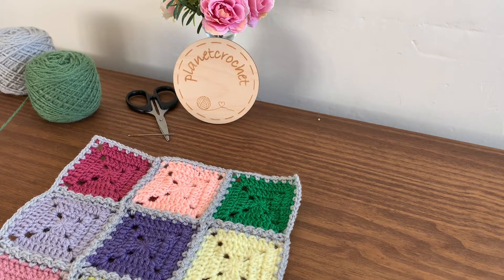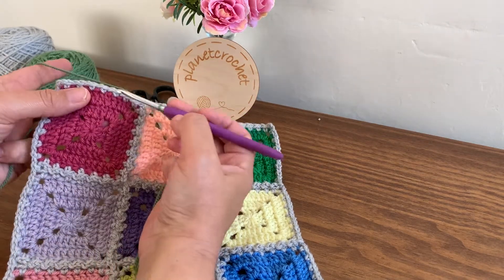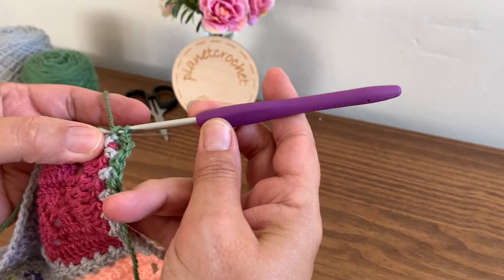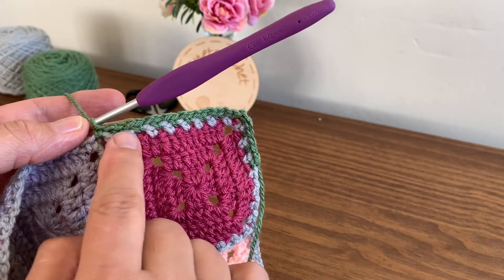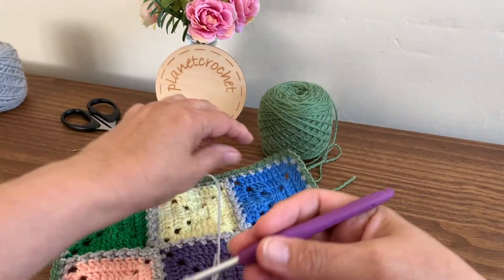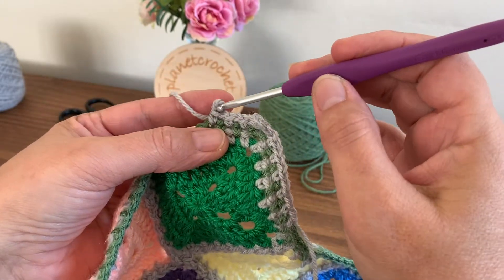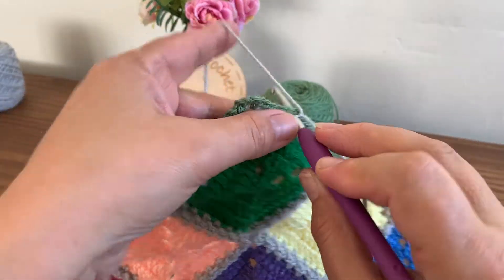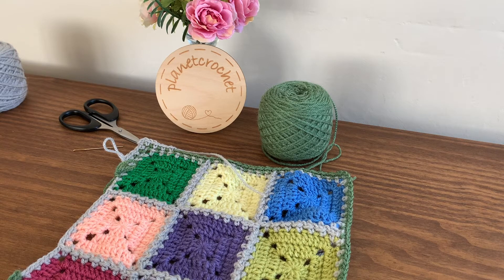Crochet an Easy Border | Beginner Friendly | crochet howtocrochet | V-096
This easy & simple border will go well on any blanket
I have made this border to go with(soon to be released)a crochet 'Walk in the Park' Blanket, I've designed. It will be on my Etsy UK Shop
The name plaque is from IG @laurettecraftsuk
Style-Craft Special DK Yarn
HOOKS:
3mm Hook
4mm Hook
5mm Hook
6mm Hook
7mm Hook
8mm Hook
9mm Hook